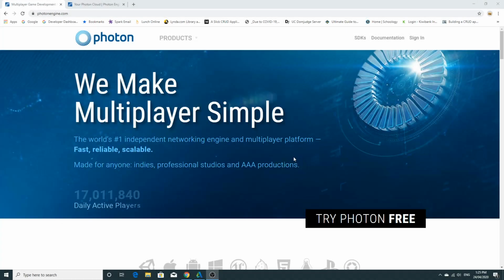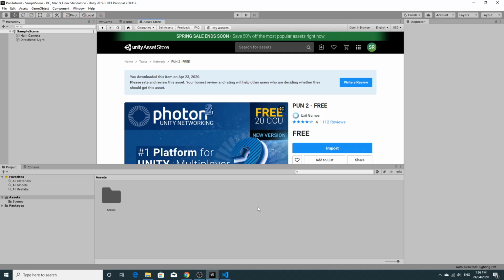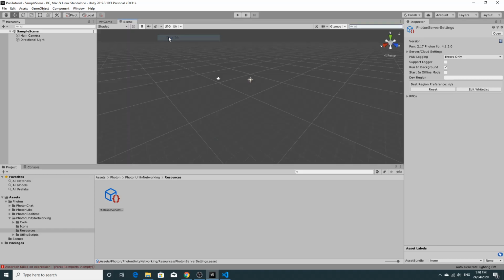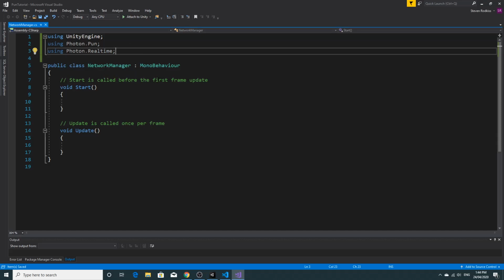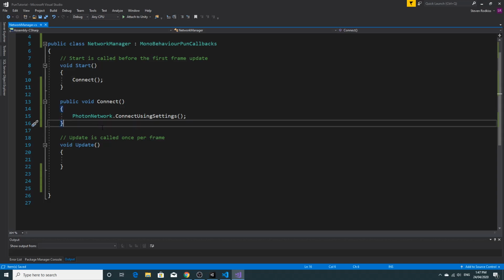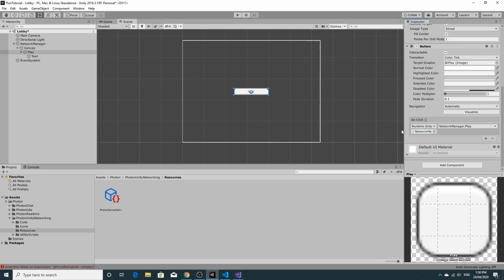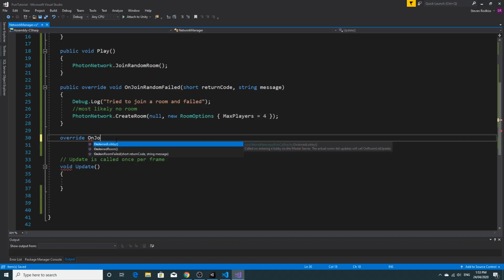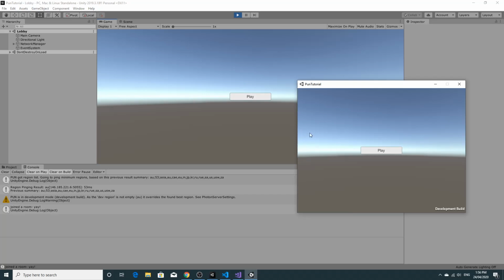Unity Multiplayer Tutorial with PUN: Part 1- Setup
Photon Unity Networking is awesome but the tutorials are maybe not the clearest or easiest to follow.
In this video series I aim to fix that and hopefully make multiplayer more accessible to intermediate Unity programmers.
In this part we set up a Photon App on Photon Cloud ('cos we need the AppID for our Unity game to connect to) and hook up a button in the Lobby Scene that joins a room.
Follow along for more tutorials where we will create a super simple Multiplayer First Person Shooter.